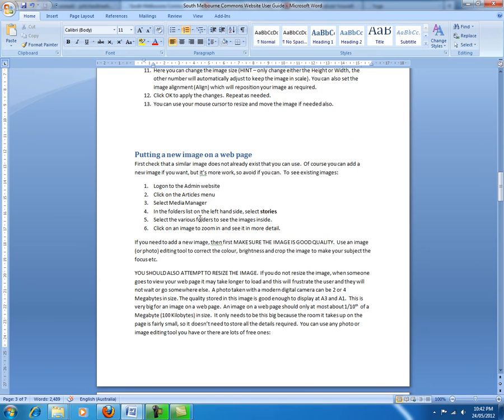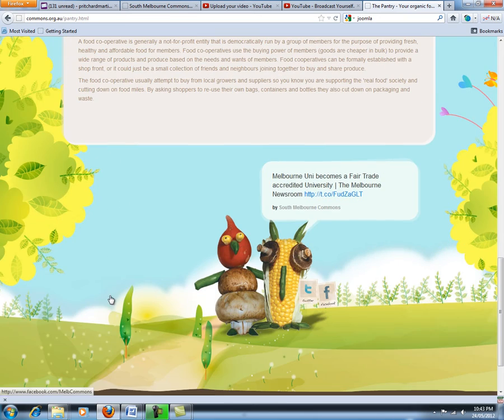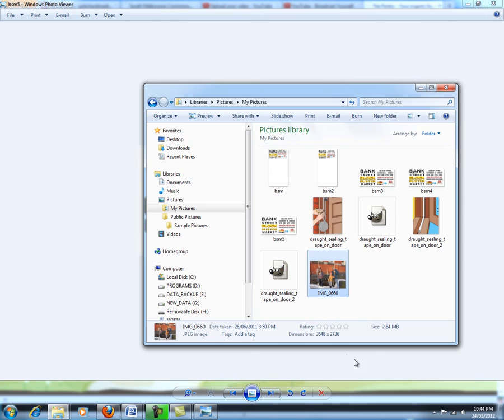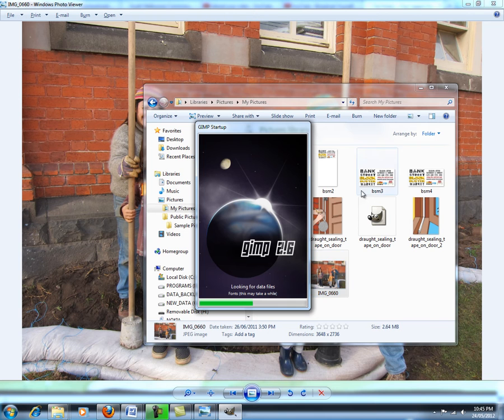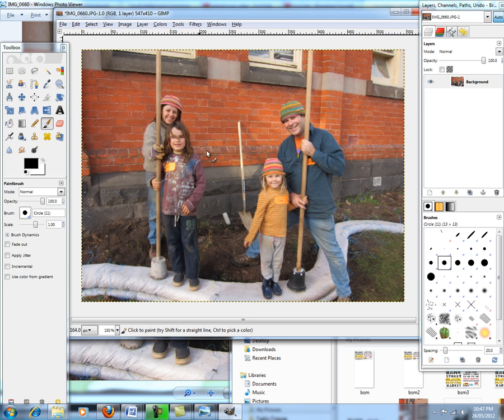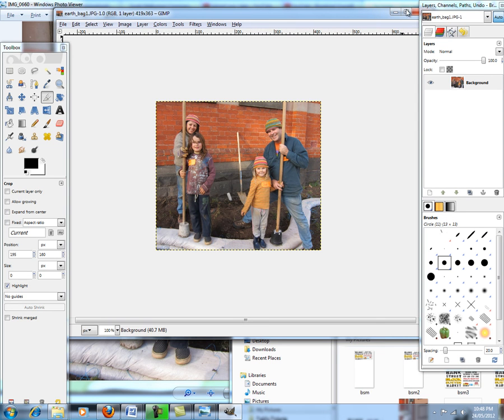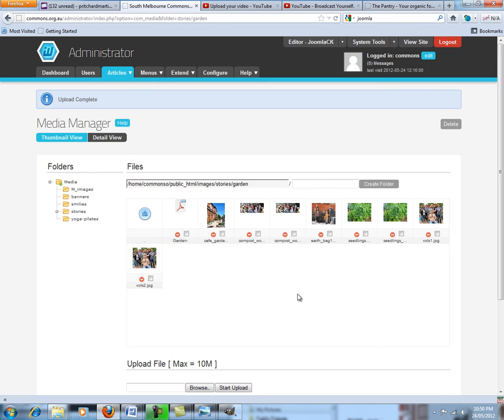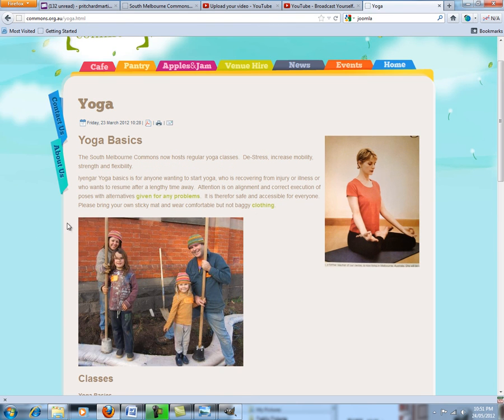SMC Website 3. Add new Image